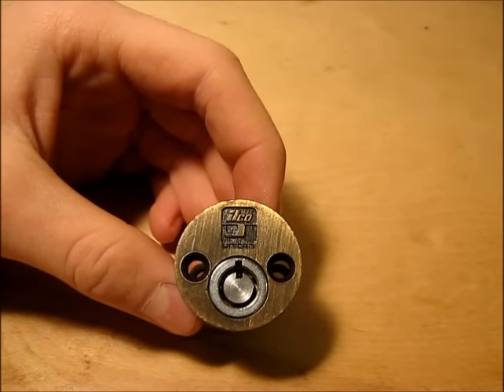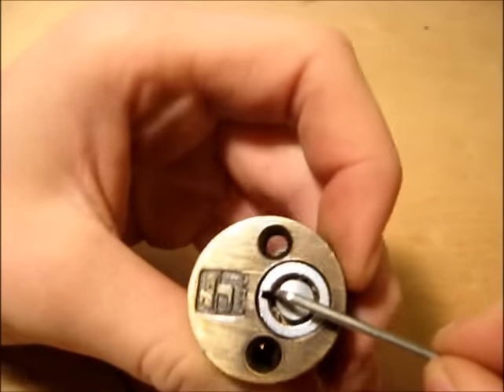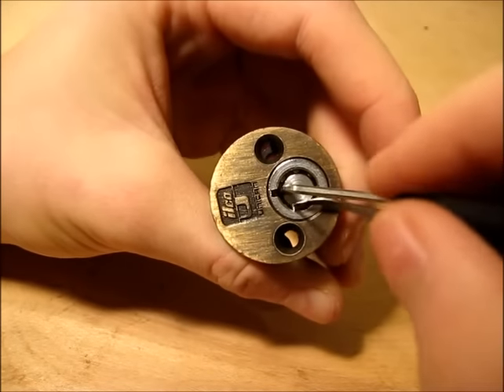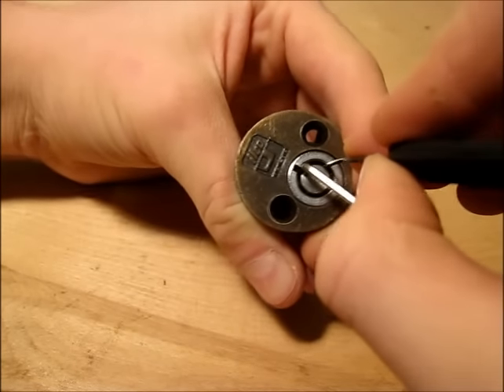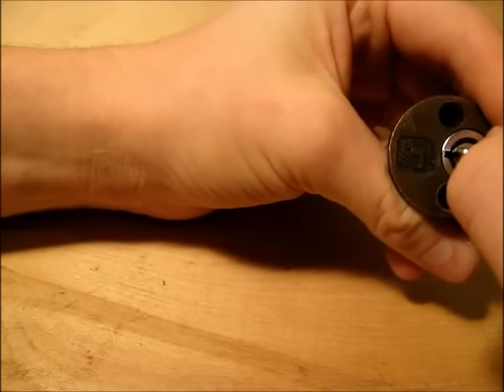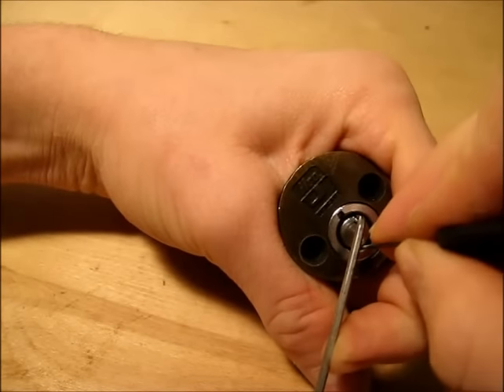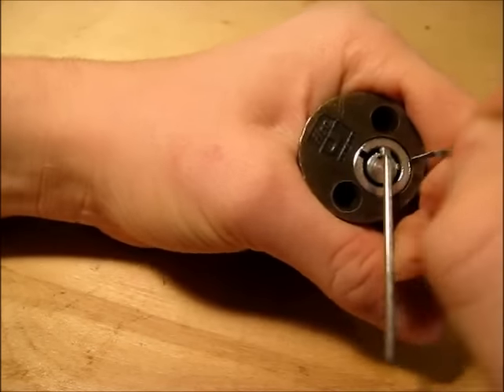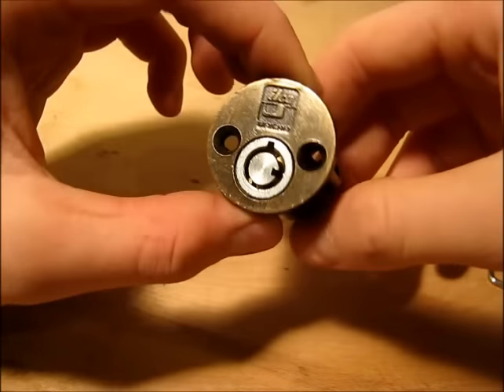How to pick a tubular lock with out a special pick .